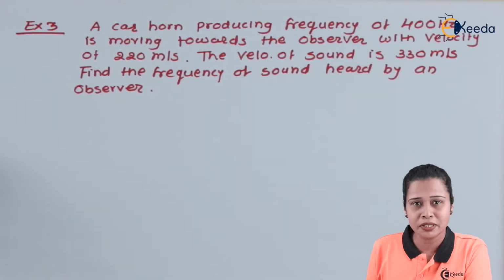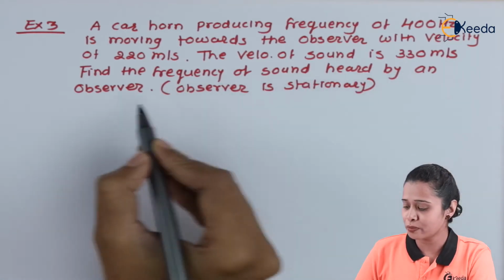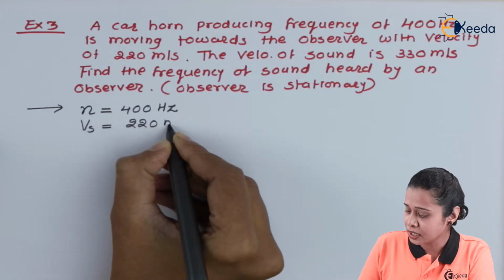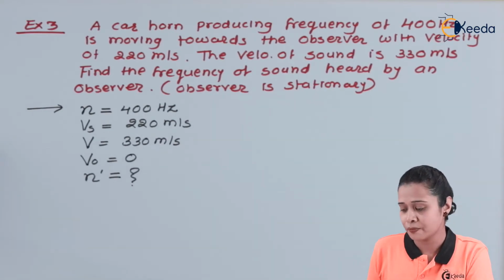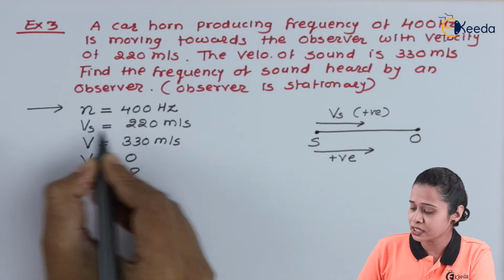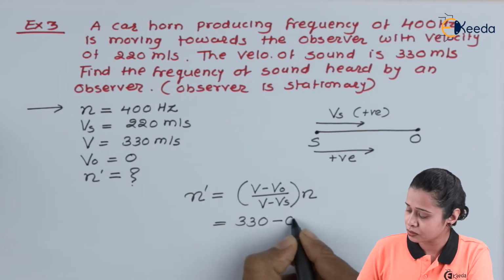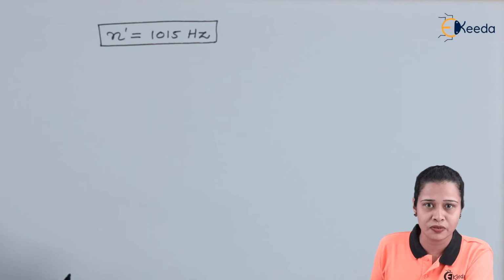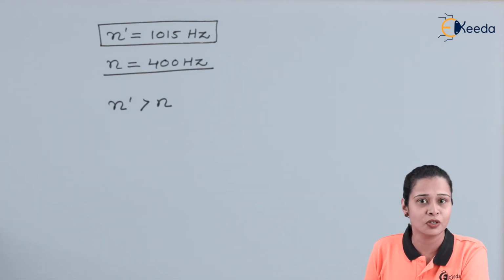Numerical Based On Dopplers Effect 3 - Ultrasonic Waves - Physics 2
Video Name - Numerical Based On Dopplers Effect 3

Chapter - Ultrasonic Waves

Faculty - Prof. Jyoti Nimbhorkar

Happy Learning!